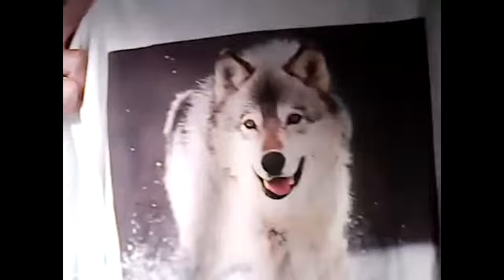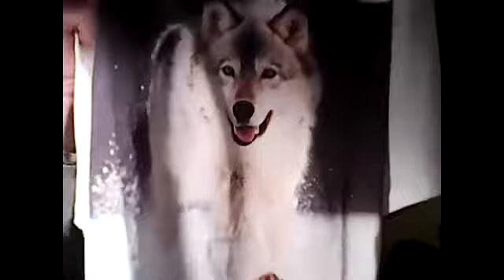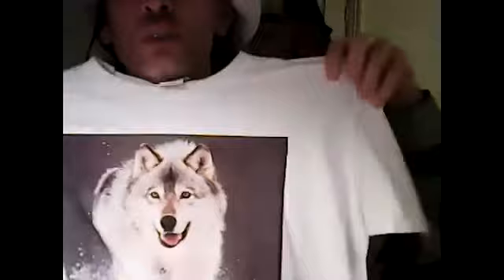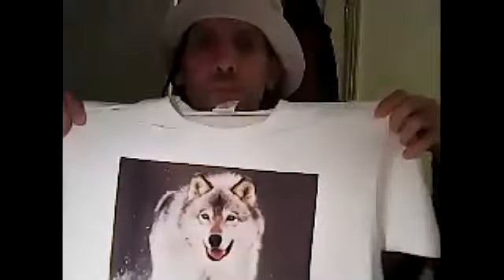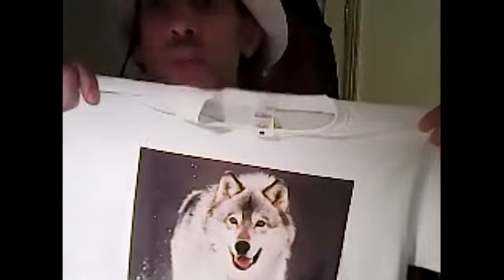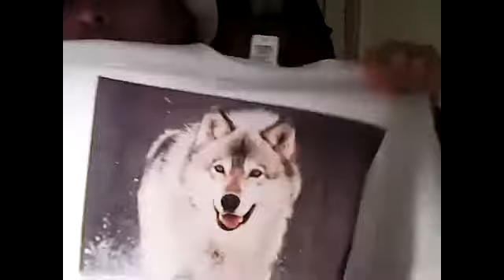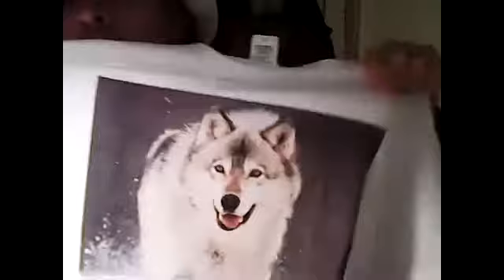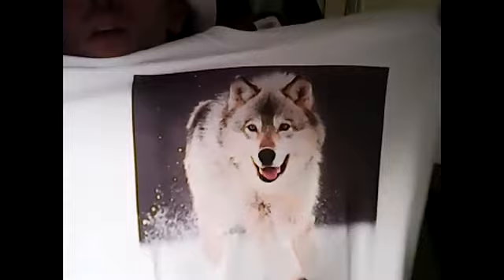T-shirt and cap designs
This is a short video discussing custom-order t-shirts and caps with a few examples of animals.